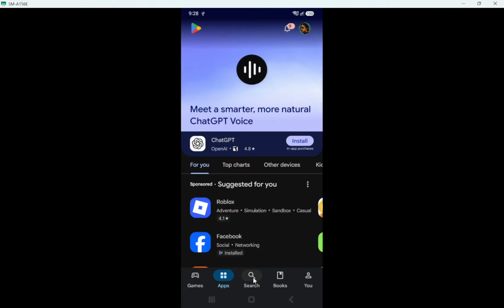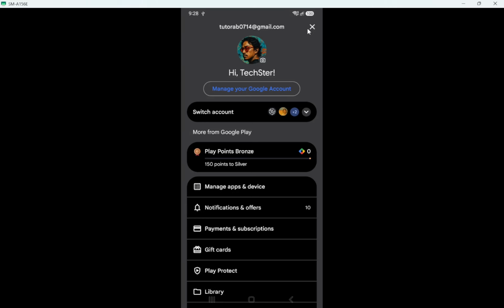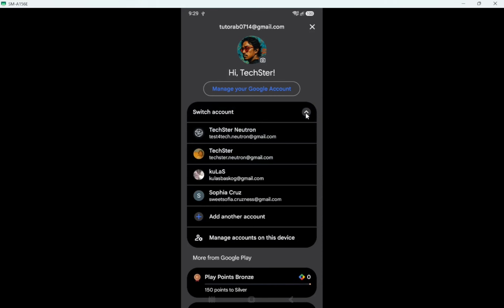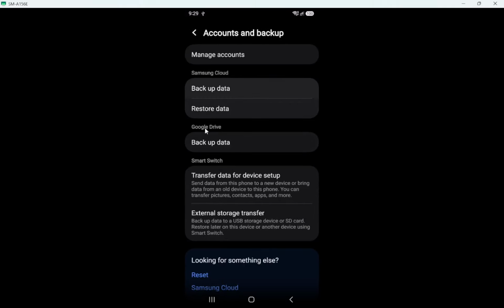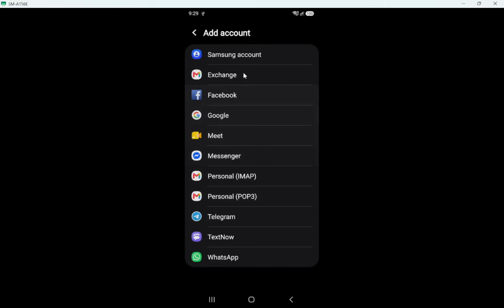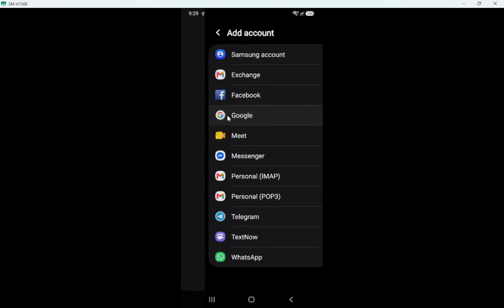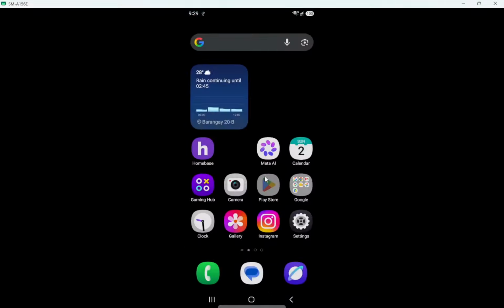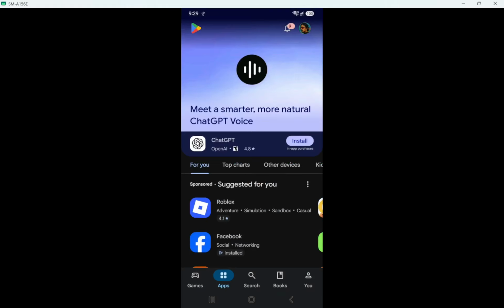How to Change Email in Google Play Store [2026 Full Guide]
How to Change Email in Google Play Store

Are you looking to change your email in the Google Play Store but don't know where to start? You're in the right place! In this step-by-step tutorial, we'll guide you through the effortless process of switching your Google account on the Play Store. Whether you want to access apps linked to a new email or simply want to switch accounts, we've got you covered.

First, we'll show you how to find your profile settings within the Play Store app and select from your currently signed-in Google accounts. If the email you want isn't listed, don't fret! We'll walk you through adding a new Google account via your device's settings. By the end of this video, you’ll have your Google Play Store linked to the email of your choice in just a few easy clicks.

Watch now to discover how simple it is to stay updated with your favorite apps and purchases under your selected Google account!